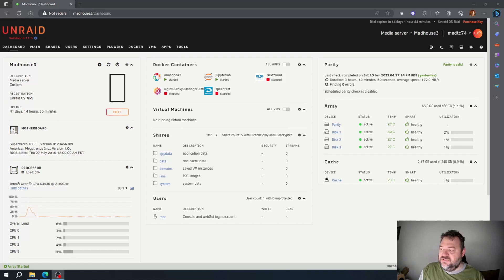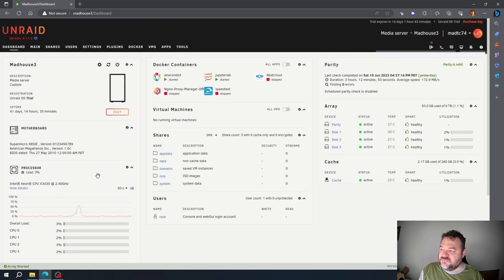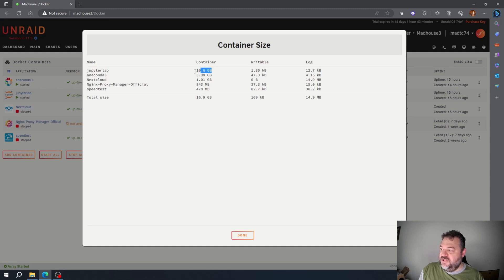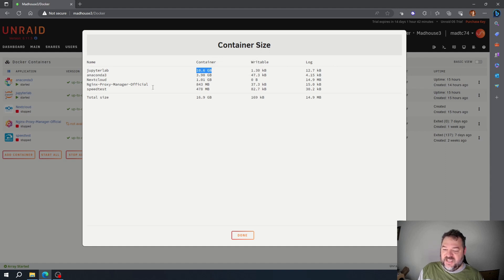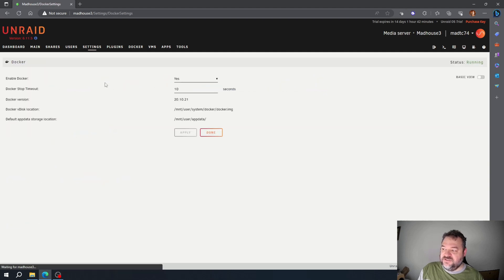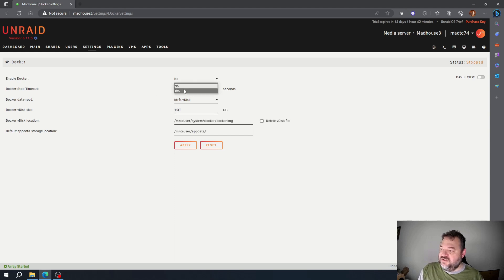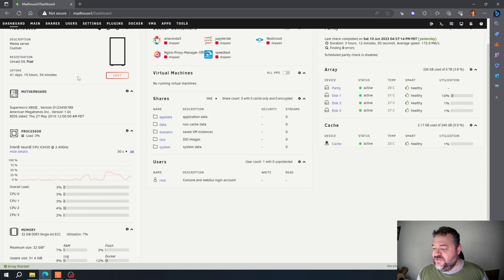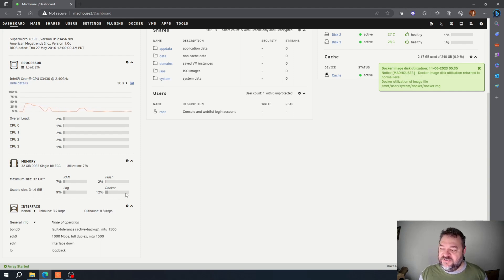Expand Space for Dockers in unRaid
This quick video will show you how to expand your docker containers in unRaid. The default value is 20gb, but I expanded mine to150gb.

CHAPTERS
00:00 Intro
00:28 Checking Sizes of Containers
01:15 Stop Containers
01:23 Docker Settings - Disable
01:39 Expand Docker Size - Enable
02:04 Back at the Dashboard